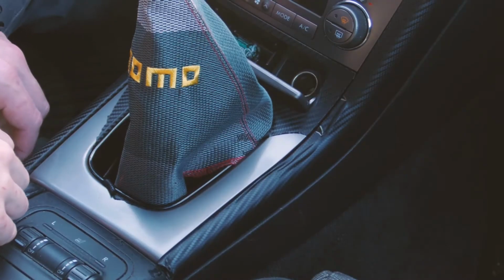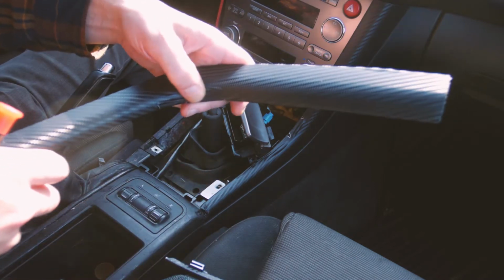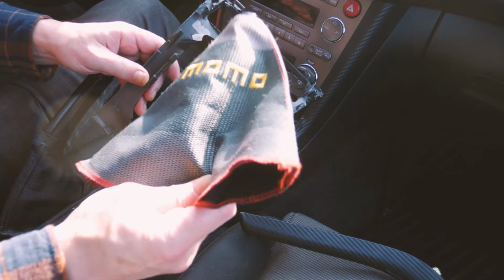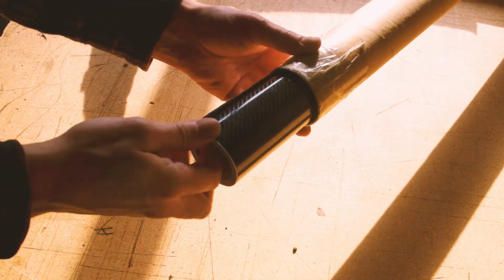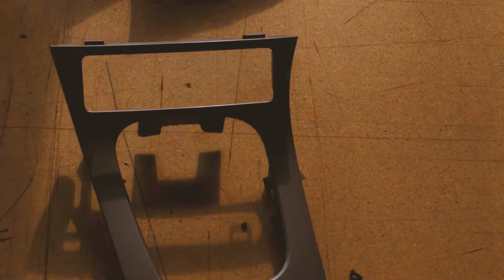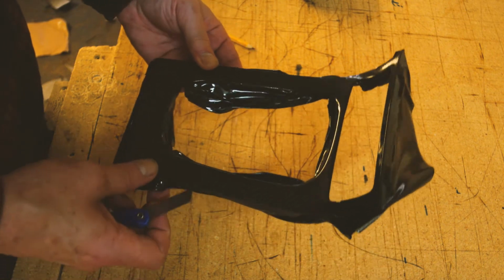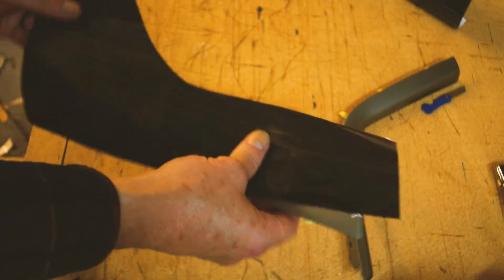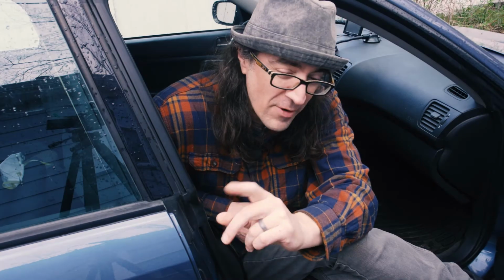Ebay Vinyl Wrap Series Part 1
In this episode we start our wrap series with ebay carbon fiber vinyl wrap (ezautowrap) on a few interior pieces. Is it any good?

Vinyl wrap